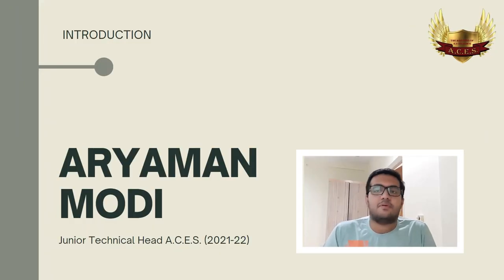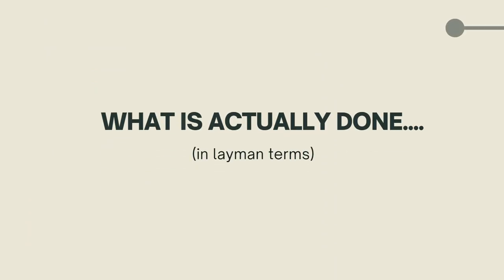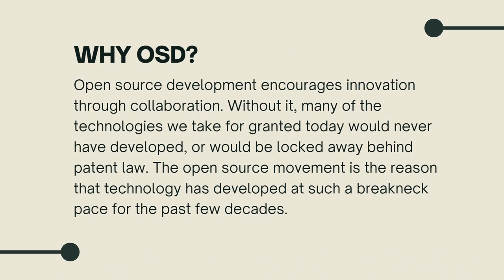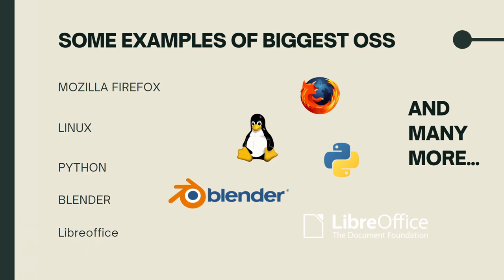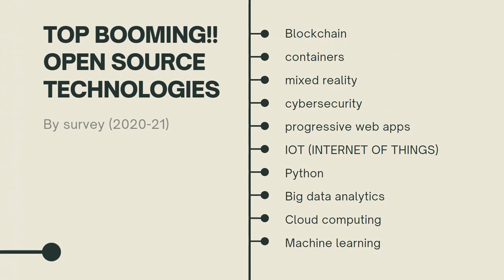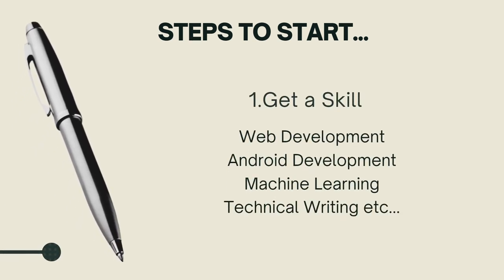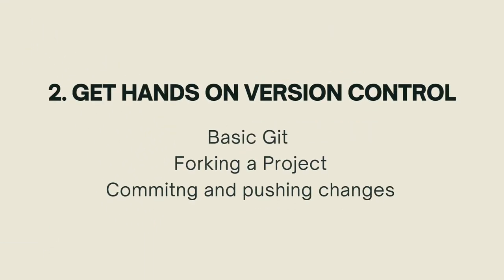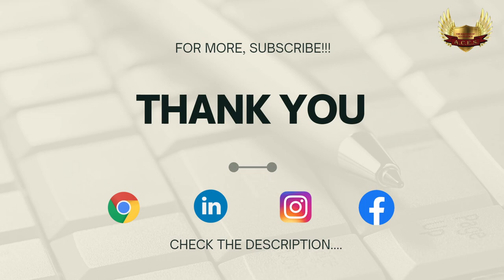Open Source System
In this video, you'll learn about: Open Source System

The term Open-Source is closely related to Open-Source Software (OSS). Open-Source Software is a type of computer software that is released under a license, but the source code is made available to all the users.

In this video we have covered an overview to Open Source, to get your first step into the world of Open Source, Don’t forget to like comment and share the video and subscribe to this channel.

00:00 - 00:26                 Intro
00:27 - 00:58                Contents
00:58 – 01:30               Definition
01:30 – 02:34               Simple explanation
02:34 - 02:58               Support
02:58 – 04:06              Importance
04:06 – 05:32              open source software
05:32 – 05:58              Some biggest OSS
05:58 – 06:07              Advantages and Disadvantages of OSS
06:07 – 06:47              Booming Open Source Technologies
06:47 – 07:54              Top Open Source Programs
07:54 – 10:06              Steps to Start
10:06 – 10:36              Future Scope
10:36 – 11:10             Outro

About us:
Association of Computer Engineering Students(ACES) is a student council at Dr. D. Y. Patil Institute of Technology, Pimpri, Pune. ACES conducts student activities, events that give tech experience, and webinars, workshops to rehash their technical skills.